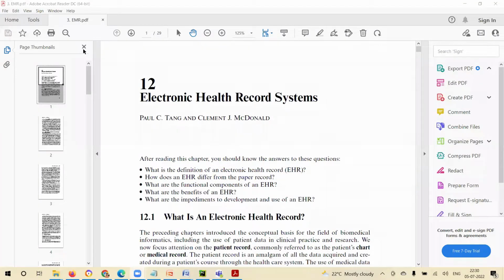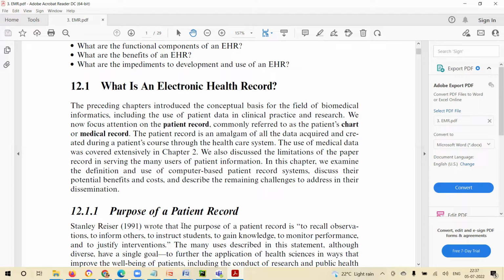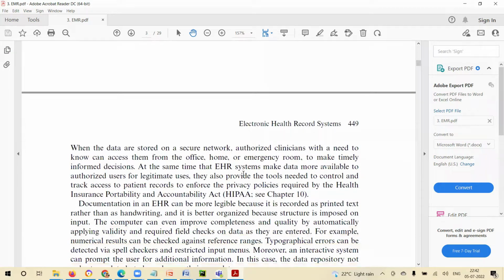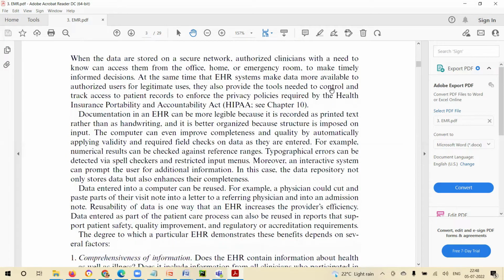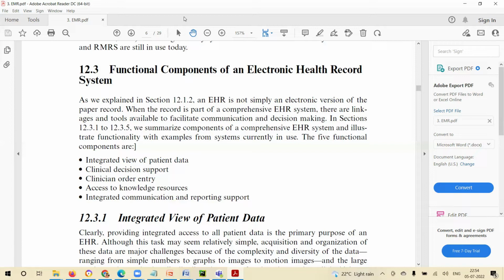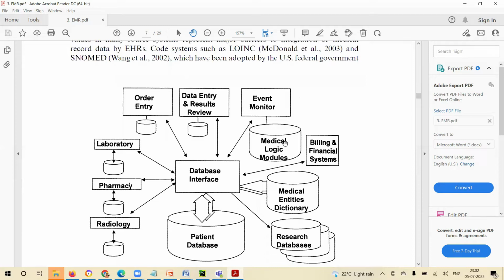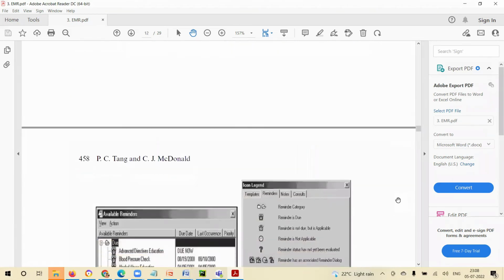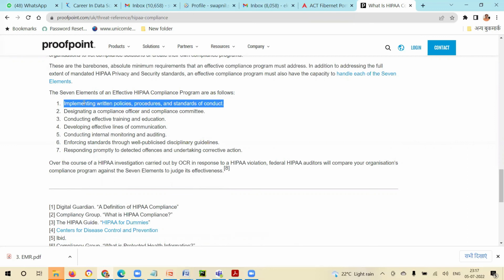BA EHR and HIPAA Compliance